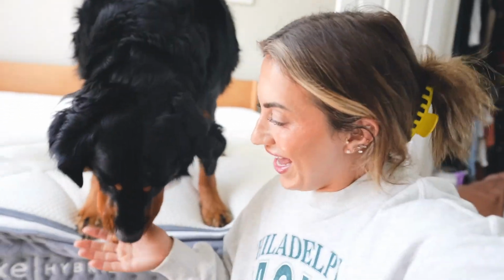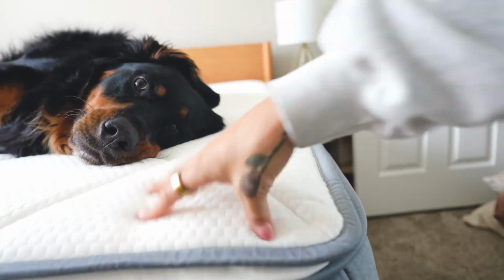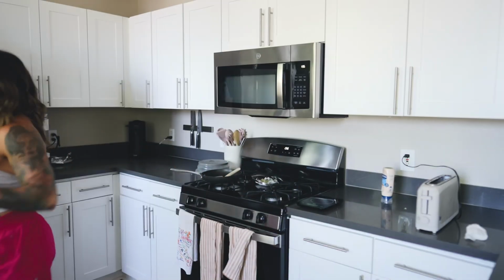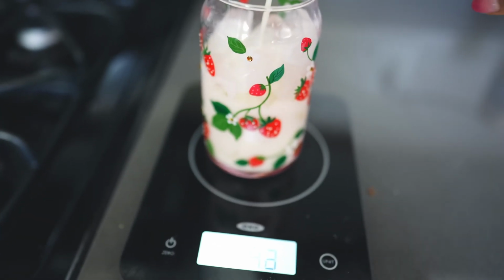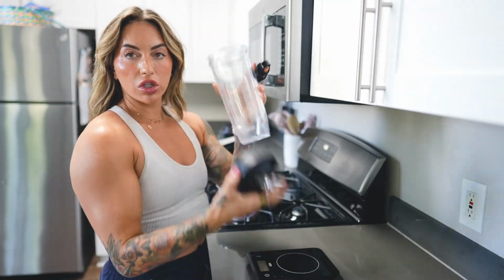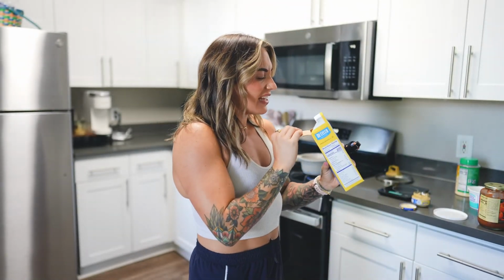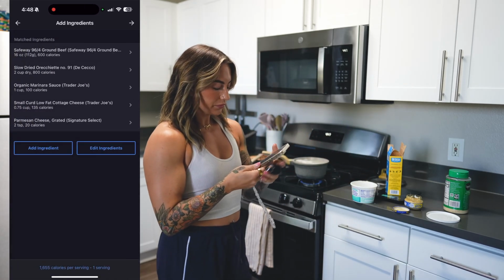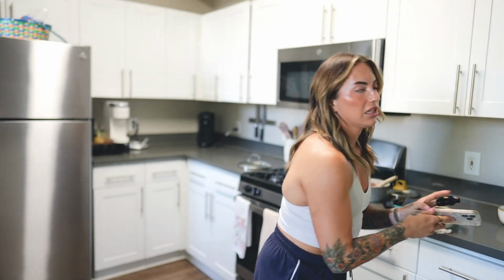SPEND THE DAY WITH ME Cleaning, Cooking How To Log A Recipe In MFP & a Traumatic Finger Injury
Full Female Hormone Wellness Panel (how I got my period back)

►INTERESTED IN MONTHLY MACRO COACHING? I work for BLACK IRON NUTRITION.

►CAMERA GEAR
Camera: Sony AS7iii
Lenses:
Sony 28-55m f2.8